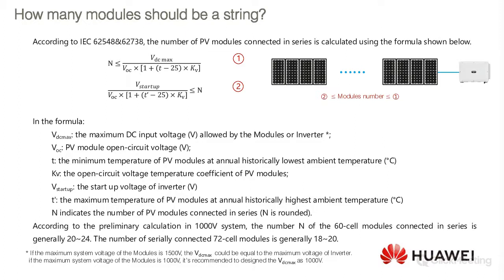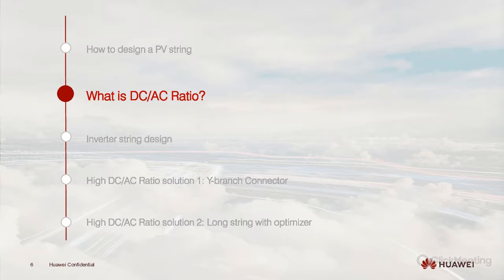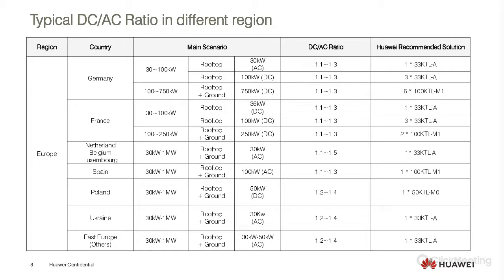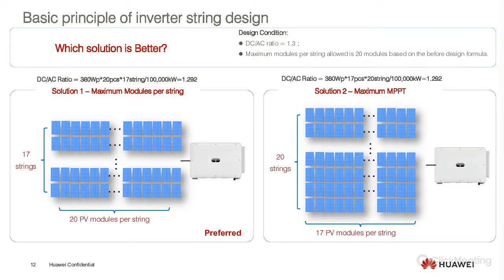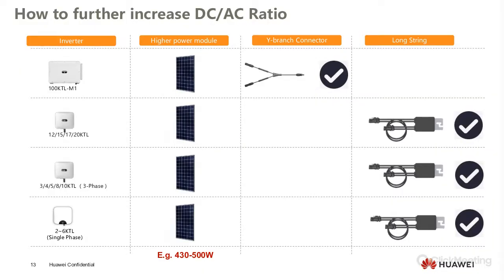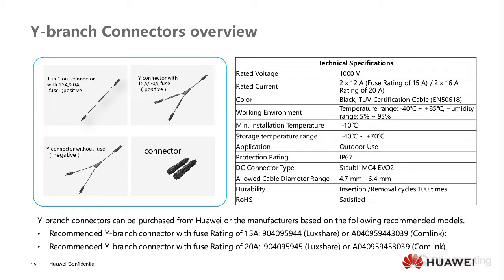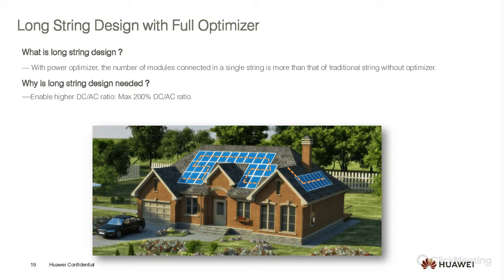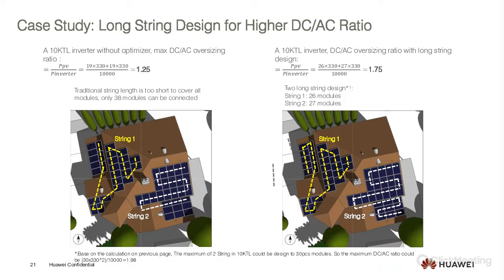[Recording] 23 Sep. FusionSolar Day Webinar: Huawei Inverter String Design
Made by Rizwan Razaq, CTO of Huawei Smart PV MEA Region